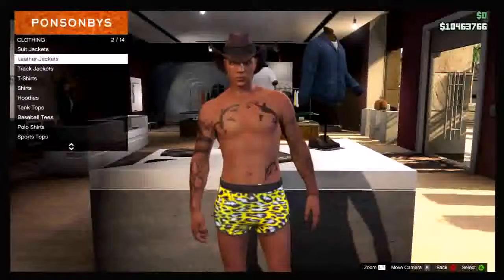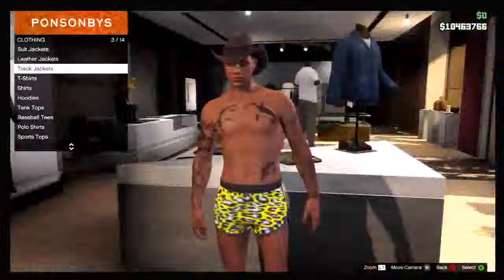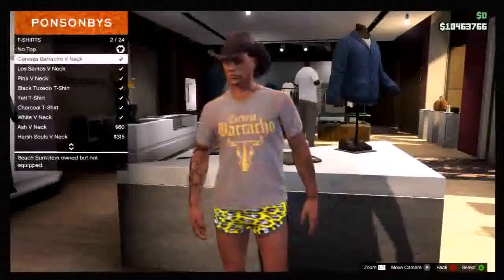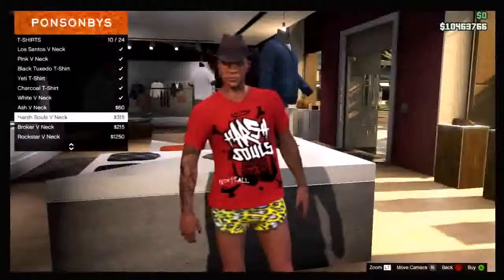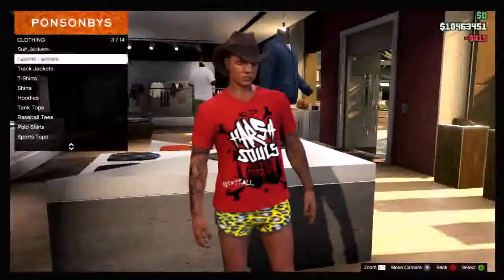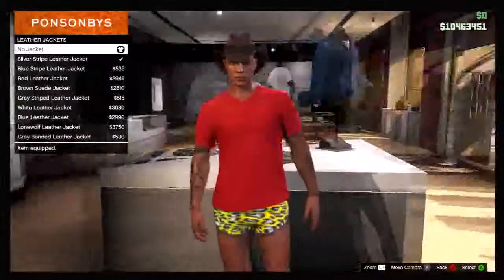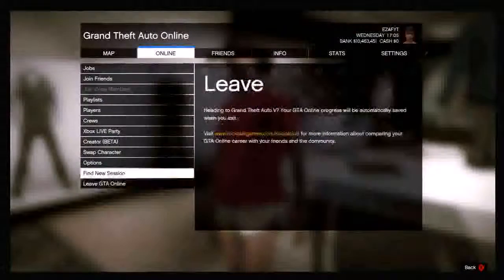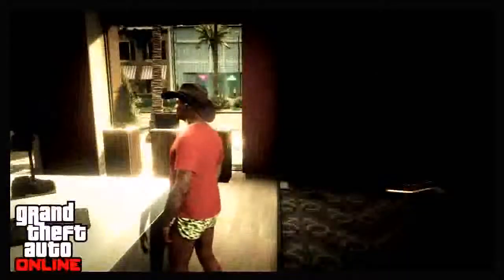Gta 5 Online Awesome Remove Logo From Clothes GTA 5 Glitches